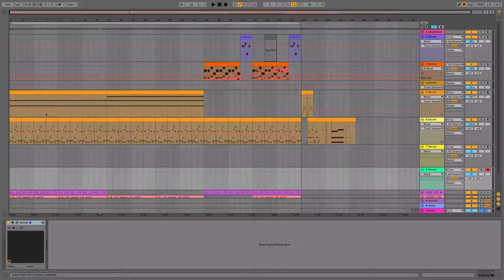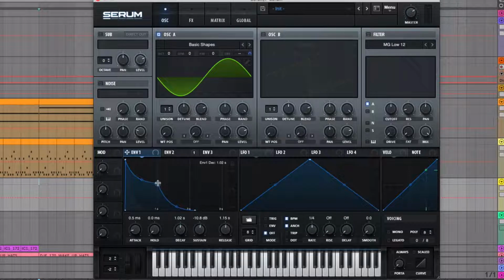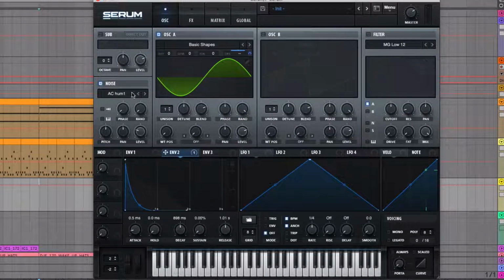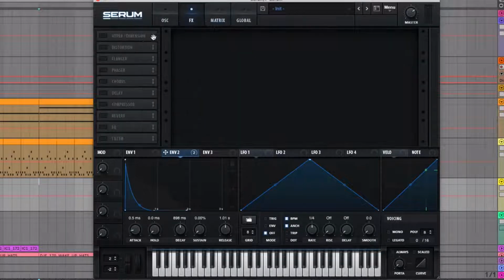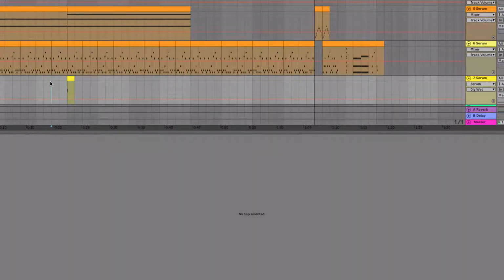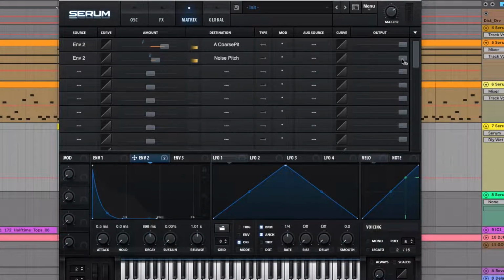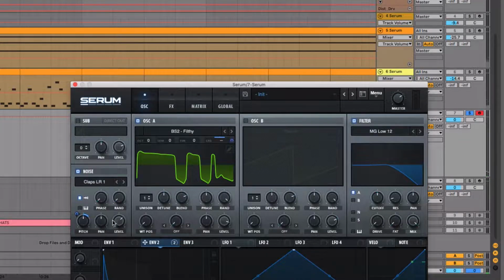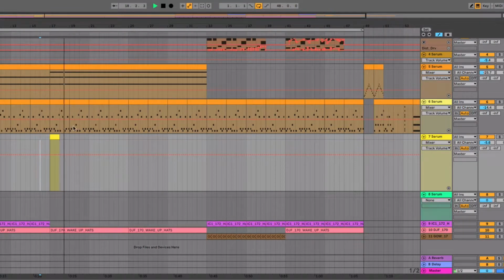Sound designing with serum | Part 15